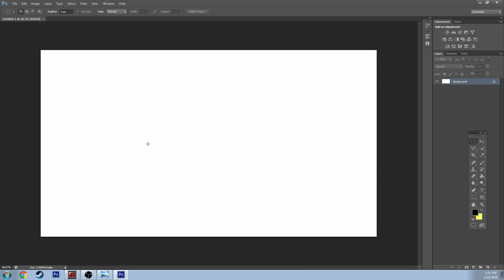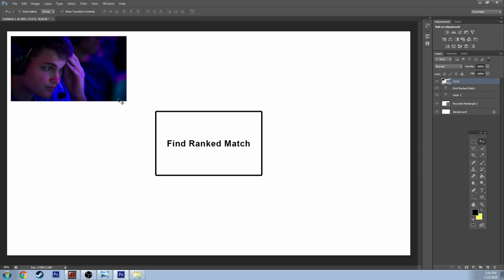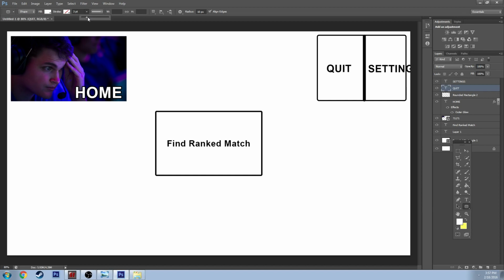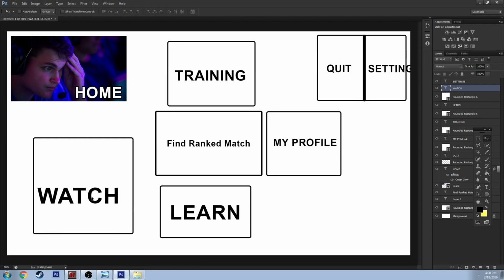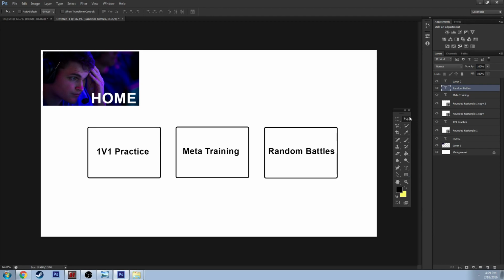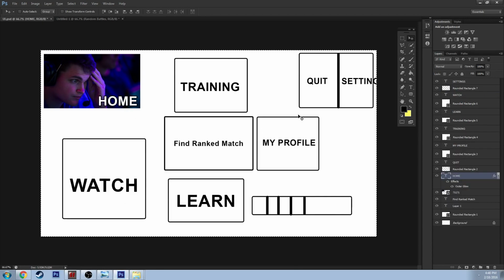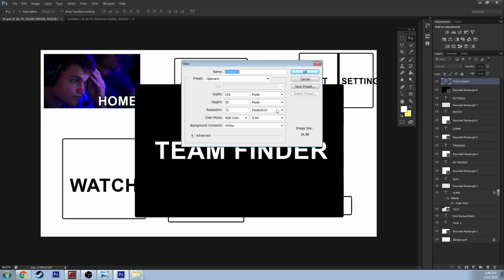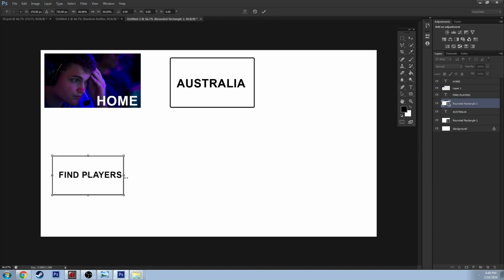Designing a Better Dota 2 User Interface with CHI LONG QUA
This video is to be seen as a negative example of behavior in an online game and doesn't encourage trolling, griefing or bullying players in any way. Be nice towards your fellow players and everyone will have a better experience.